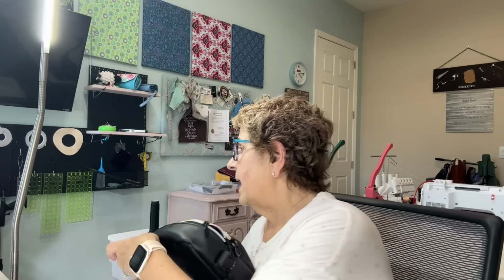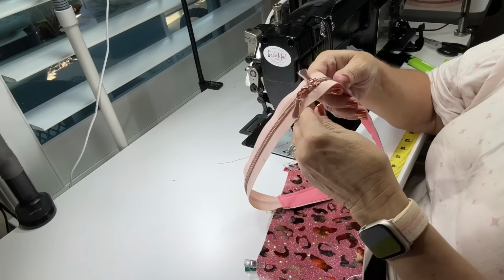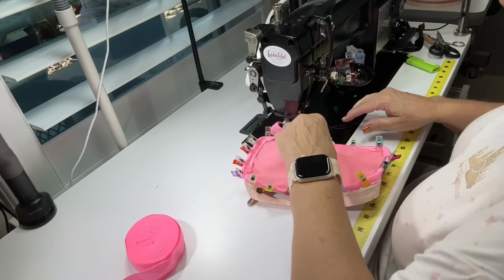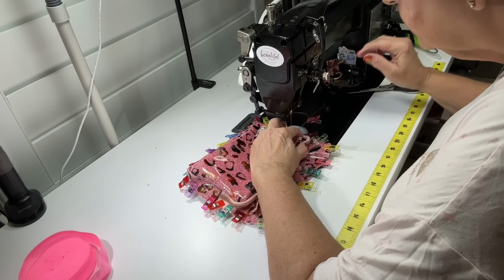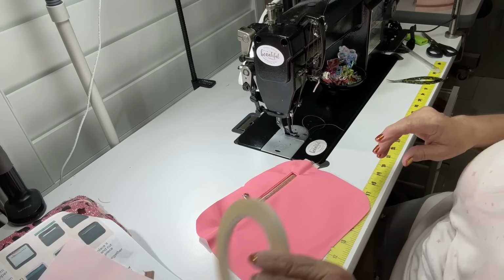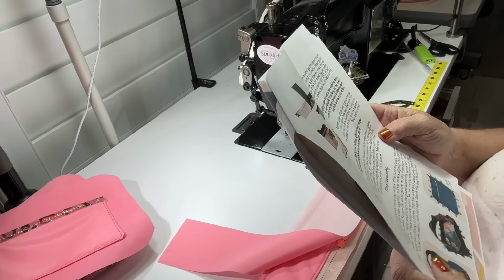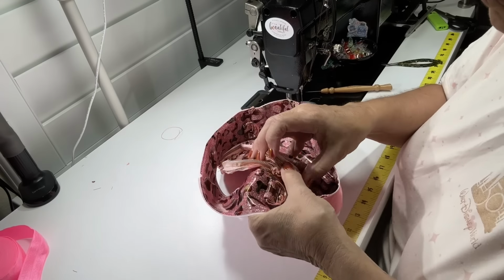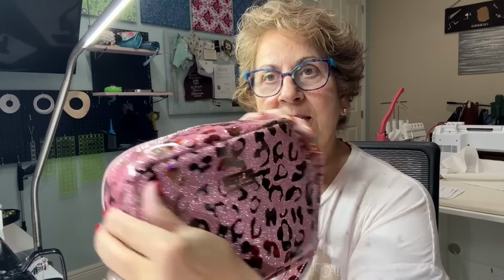Let's Make the Brix Crossbody Bag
Sewing the Brix Bag Crossbody a Pattern by Sarah Mariam
Do you want to support my efforts to share and create??
It's a Beautiful Thing Cork Tags